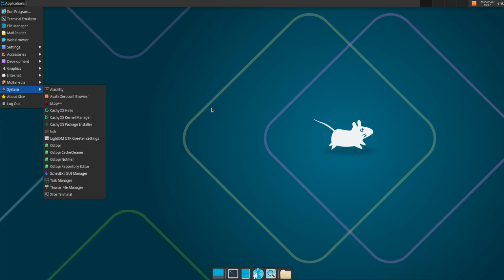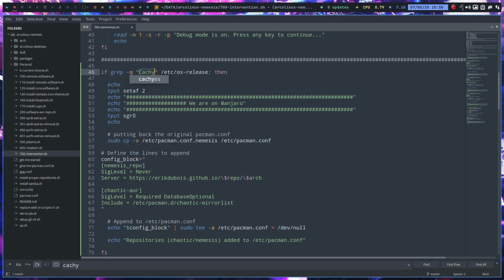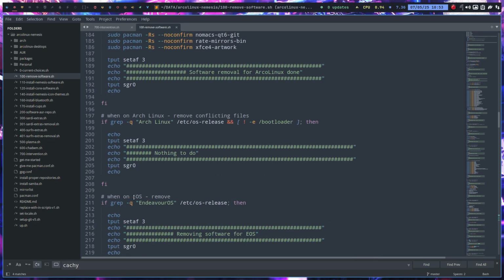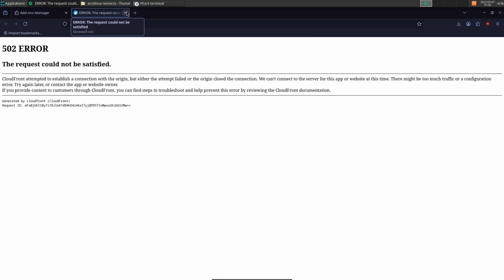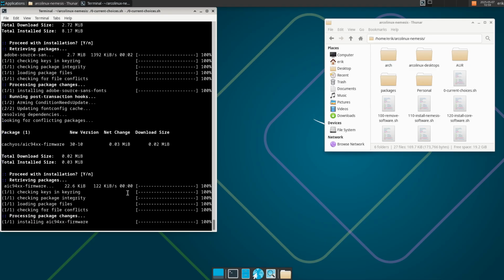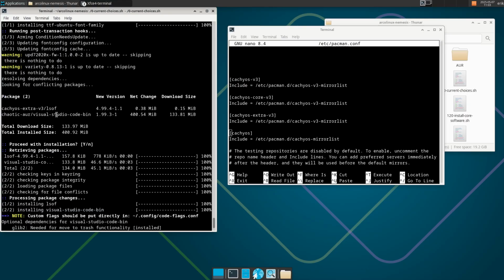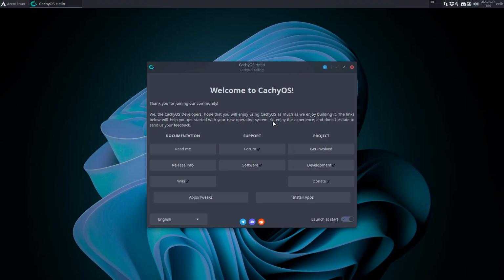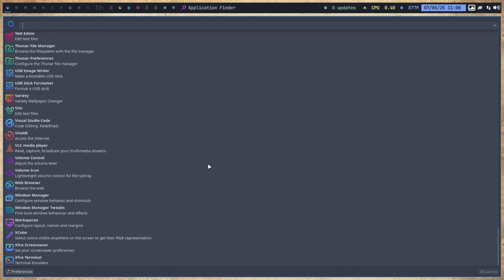Edu 0033 : Cachyos XFCE4 - EXT4 - Systemd-boot - arcolinux-nemesis scripts - crank up volume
Sound is low - crank up volume or be super silent
Release: cachyos-desktop-linux-250422.iso
Installation choices:
- systemd-boot
- ext4
- xfce4 and nothing more

sudo systemctl enable sddm -f
to have sddm as loginmanager